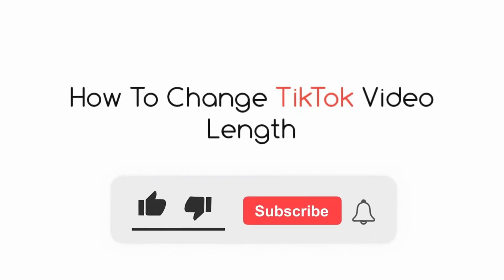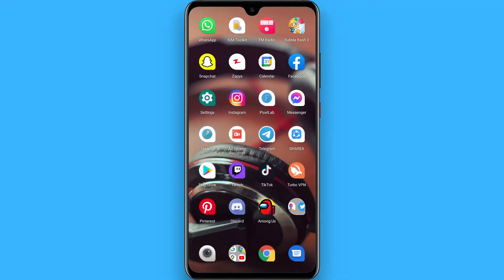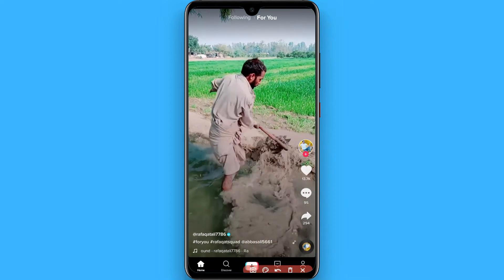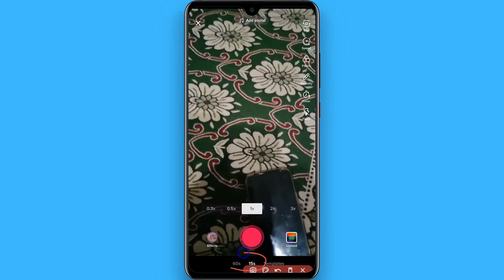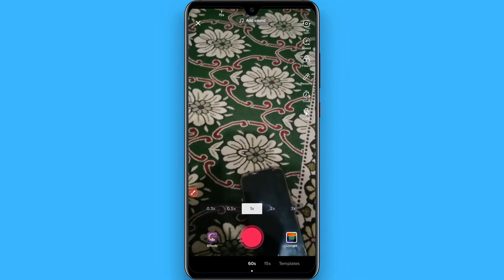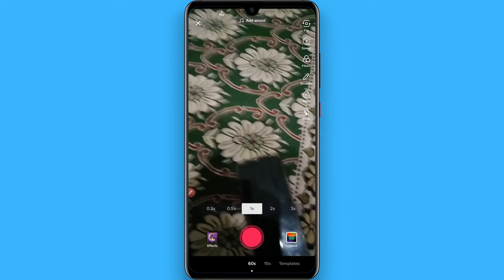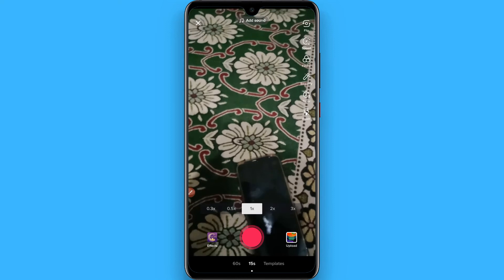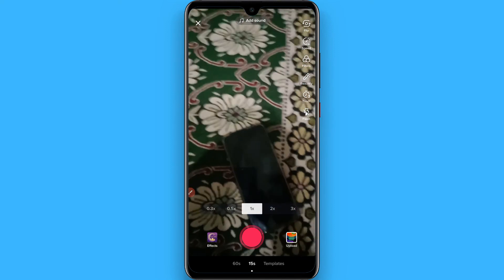How To Change TikTok Video Length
Learn How To Change TikTok Video Length

In this video I will show you how to change Tiktok videos length. This will be a short guide that shows you exactly how to change video length on TikTok.